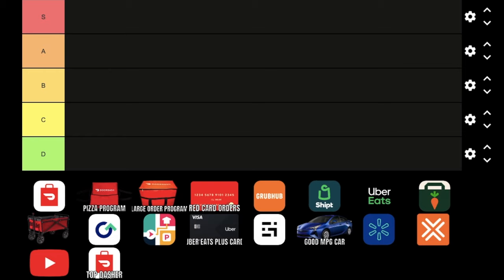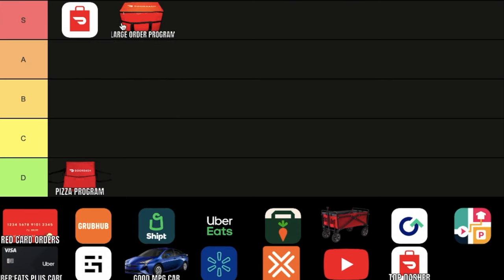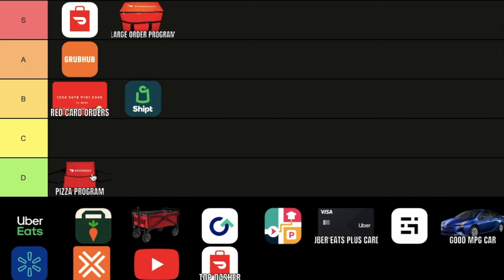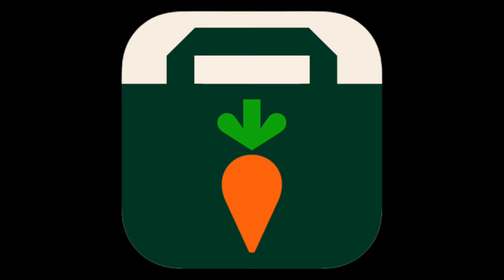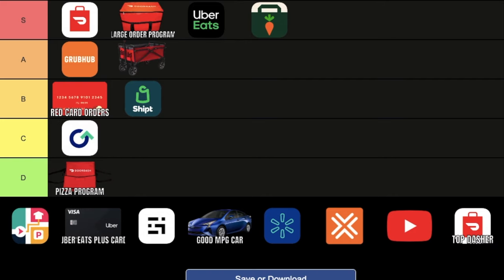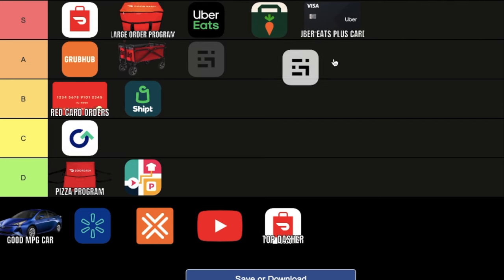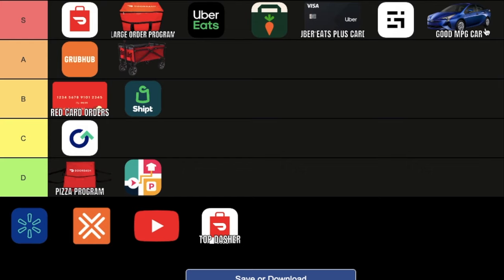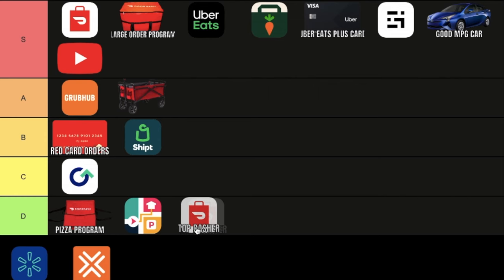MAX OUT Your Pay As A Delivery Driver - Every App/Program You NEED TO BE ON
In Today's Video I will be showing you guys how to make more money as a gig delivery driver and max out your pay by multi-apping with doordash, uber eats, grubhub, walmart spark, amazon flex, and shipt. I will be ranking these apps by tier of which is the most profitable. i will also be reviewing programs like the doordash large order program, doordash pizza program, uber eats plus card, and more. Included will be additional apps like beans app, getupside, and gridwise.  And i'll be discussing more finance topics like how you should utilize your flexibility as a delivery driver to start other side hustles, and work on financial improvement.